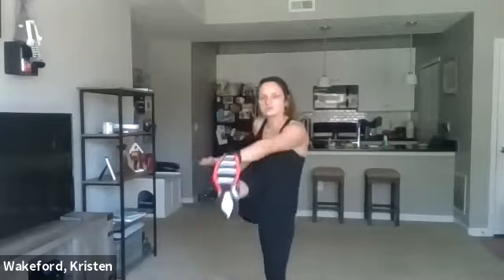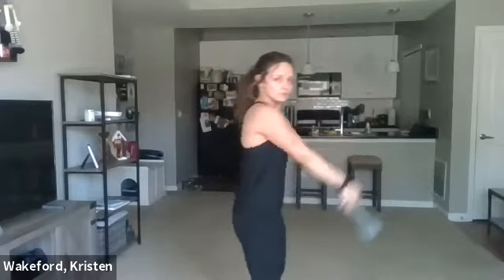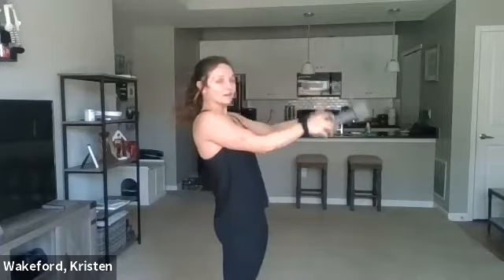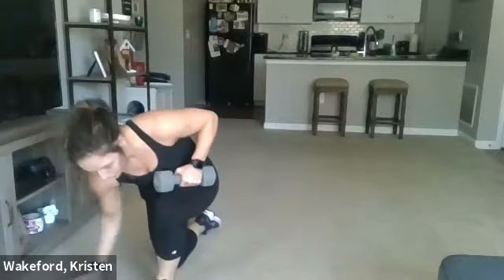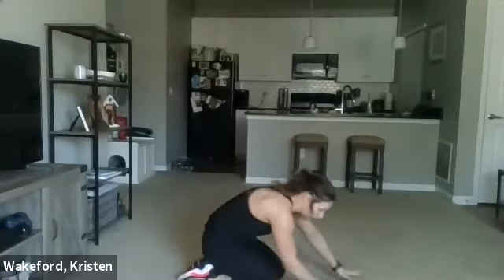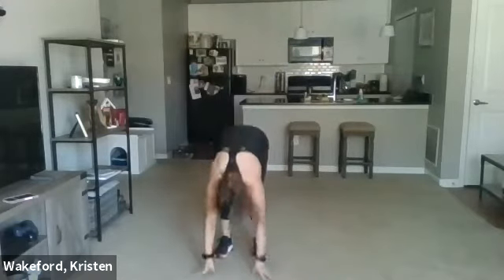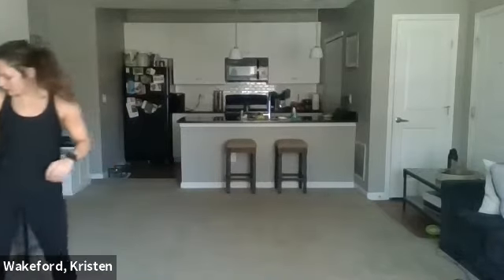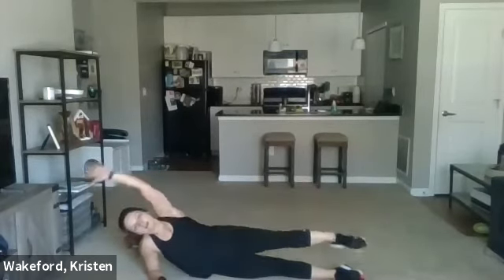HIIT from Home LIVE with Kristen- 3.1